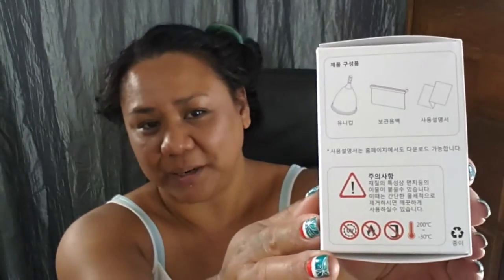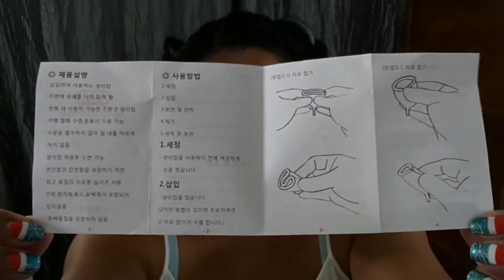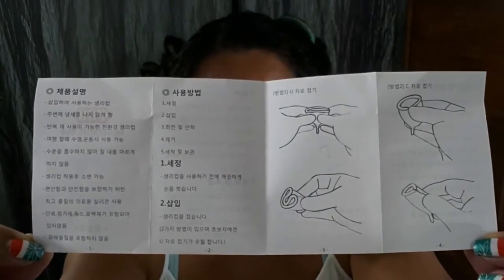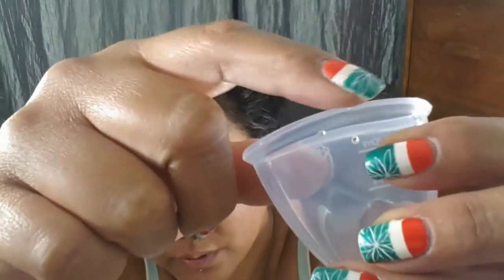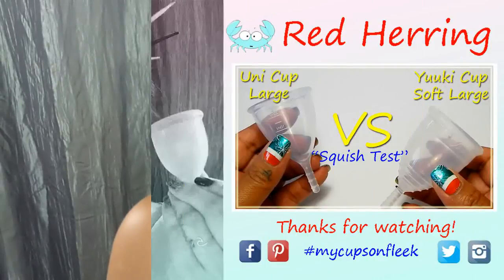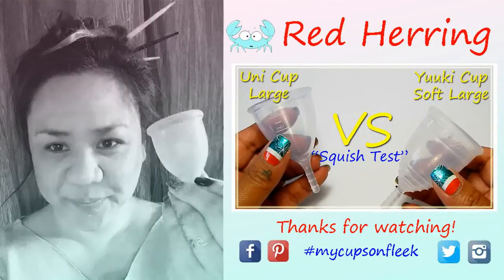Uni Cup "Unboxing" - Menstrual Cups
An "unboxing" video of the Uni Cup from Korea.

Translation on pamphlet:
Some words I’m not confident (I’ve placed “?” where I’m not confident).
1.
Wash your hands before using the cup
2.
- fold the cup (there are 2 ways to fold the cup. For a new user, U shape is the best)
3.
- use tips of your finger to hold the end of the cup
- in a comfortable position (insert?) the cup slowly (if it’s stiff, you could use a little bit of water to make it smoother)
- ? position it at the lower end?
- Once inserted let the cup open by rotating in a 360 degrees
- after inserting, it should line up with your tailbone (?)
• Most will not successfully insert until couple of tries
4.
- to remove, grip the end and smoothly pull may need to slant
- empty content in the bathroom and rince with warm water use mild soap to reuse
5. storage
- use hot soapy water. To store for a long period of time, boil and dry in a cool place.